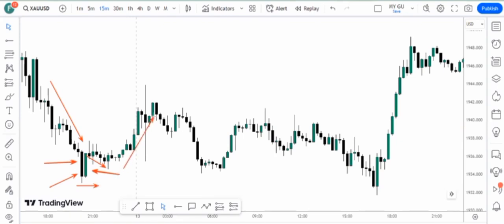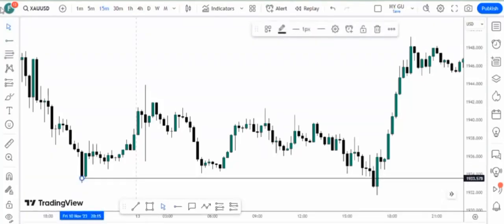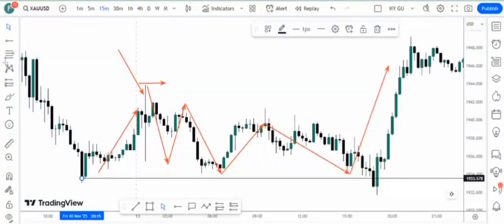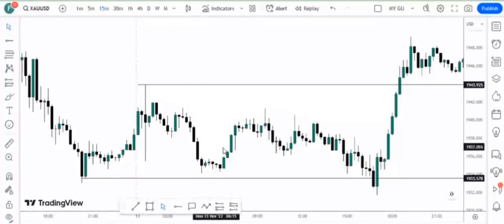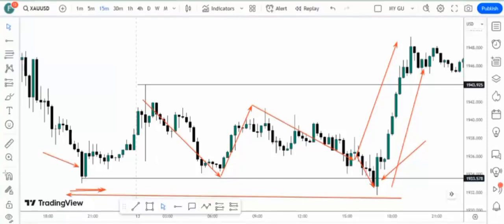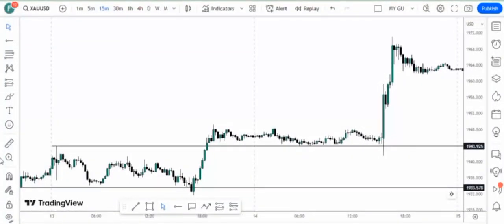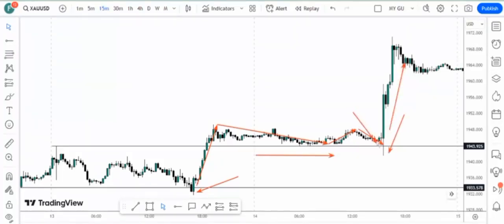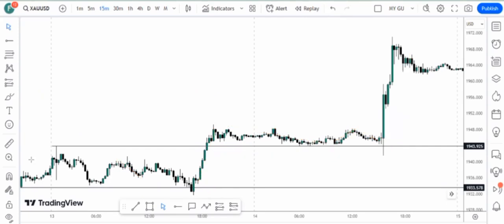How to identify the accumulation phase